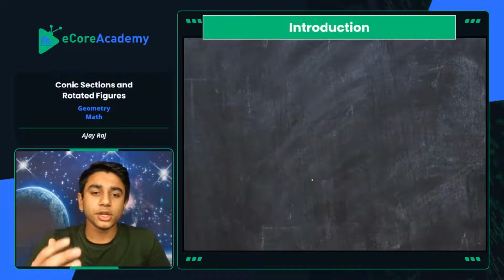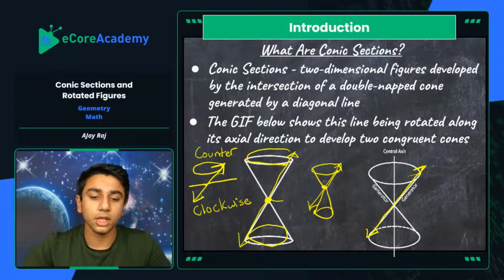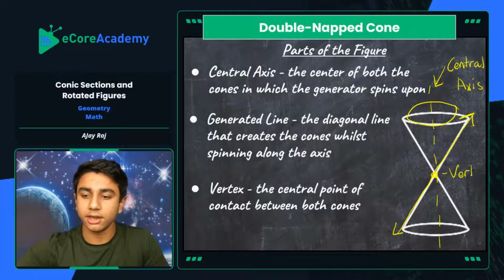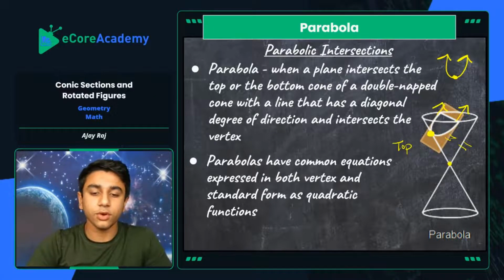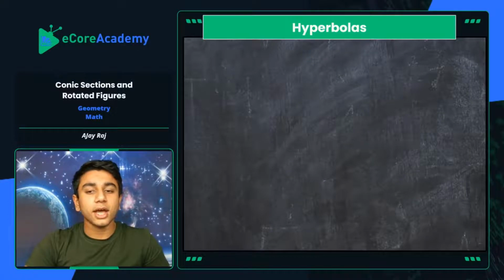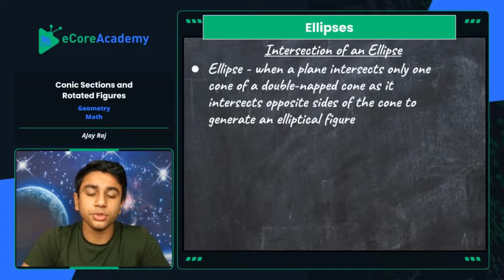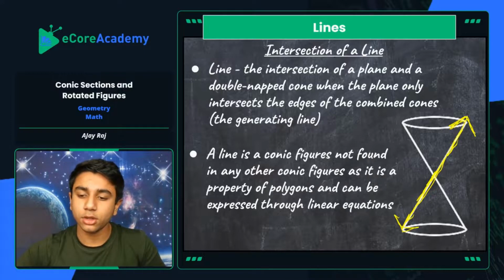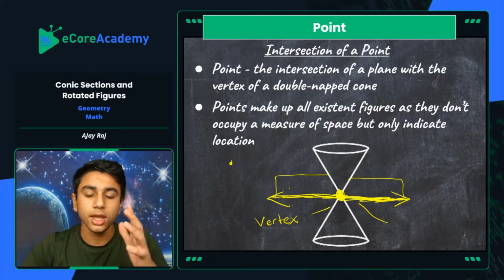Conic Sections and Rotated Figures | eCoreAcademy | AJay Raj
Welcome back, everyone! In this lesson, we are going to be discussing the different kinds of conic sections and how they are derived from a special figure called the double-napped cone. These sections include common figures such as parabolas and circles.